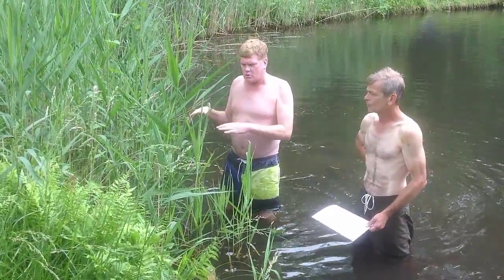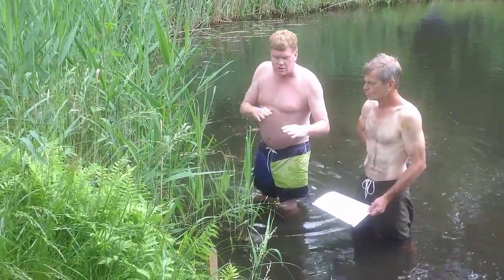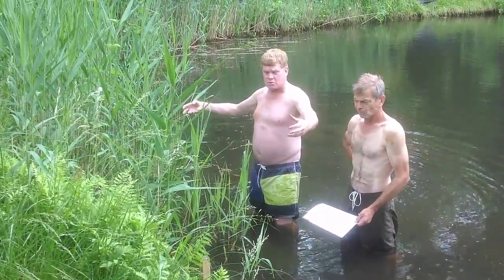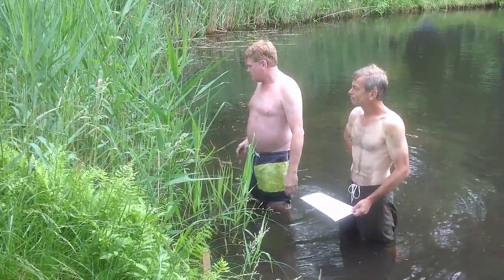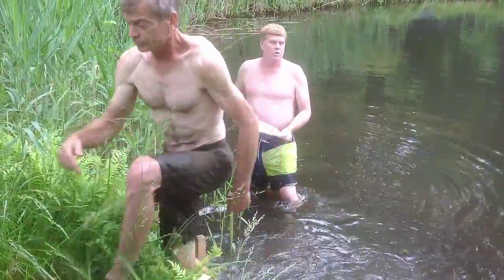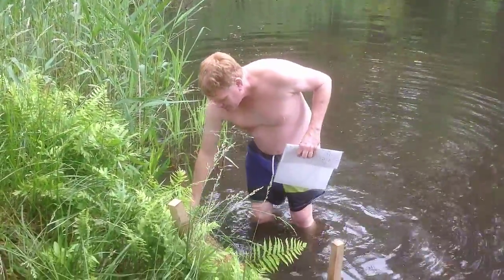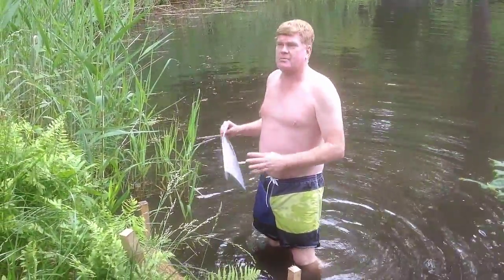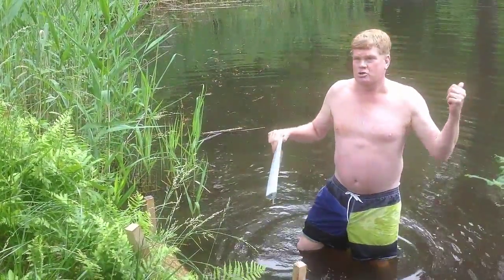Wetland Restoration Part 2: Riparian Zone Pond & River Bank Stabilization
Jay Archer, owner of Green Jay Landscaping near White Plains, NY demonstrates the art of stabilizing a pond bank utilizing new, bio degradable eco friendly materials.